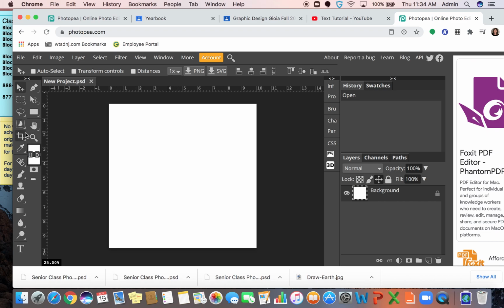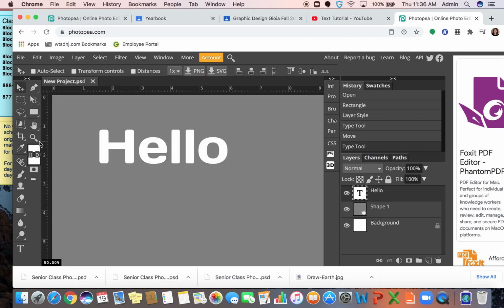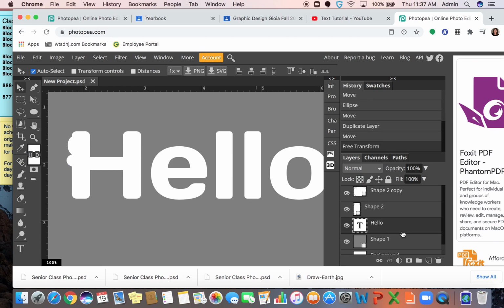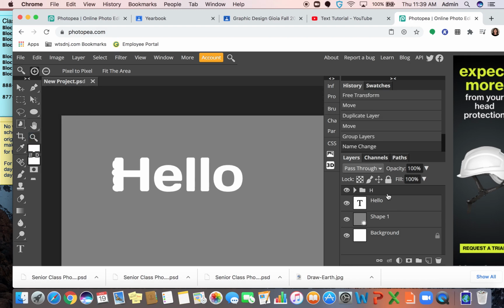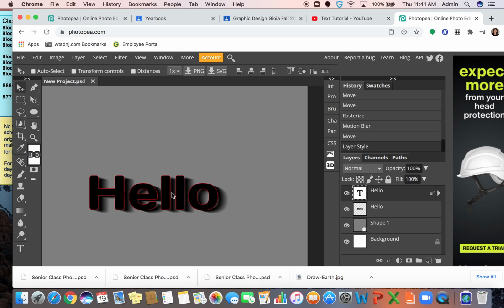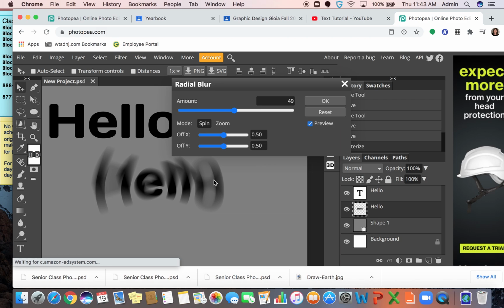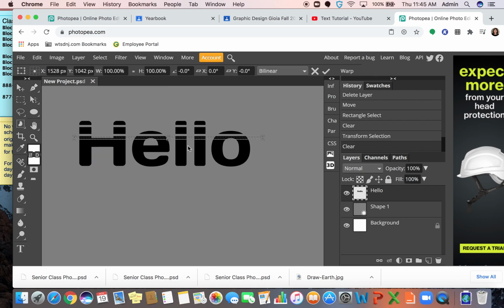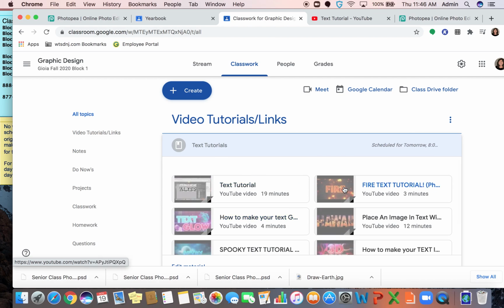Text Tutorial 2